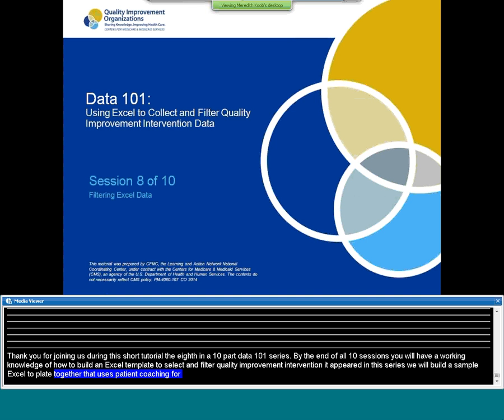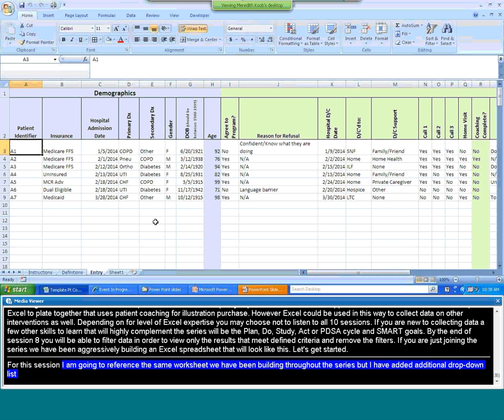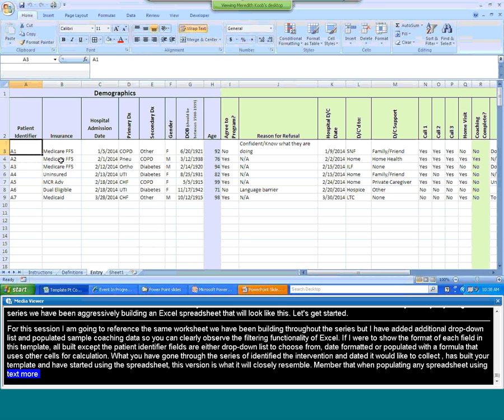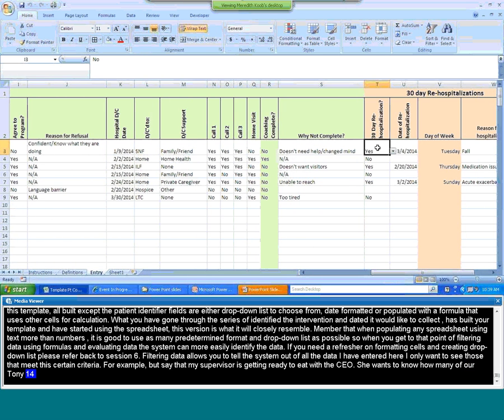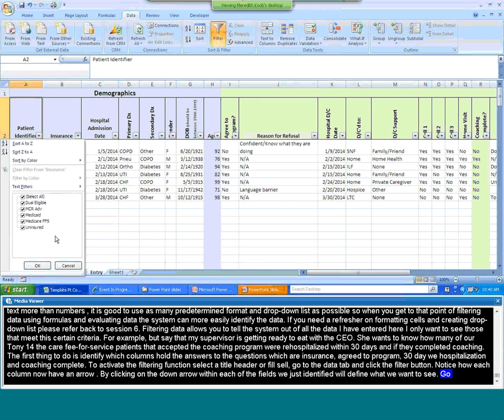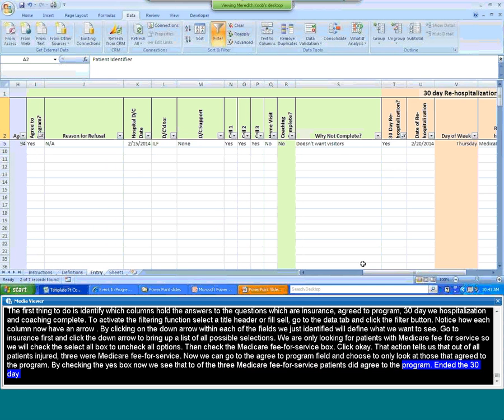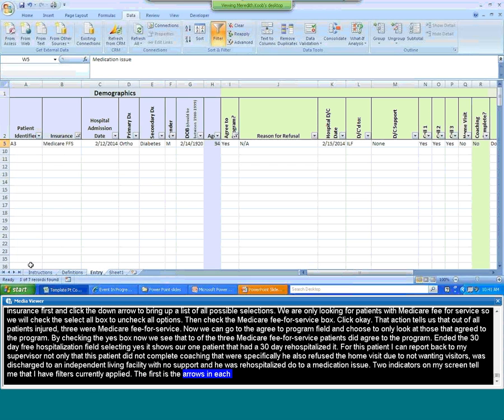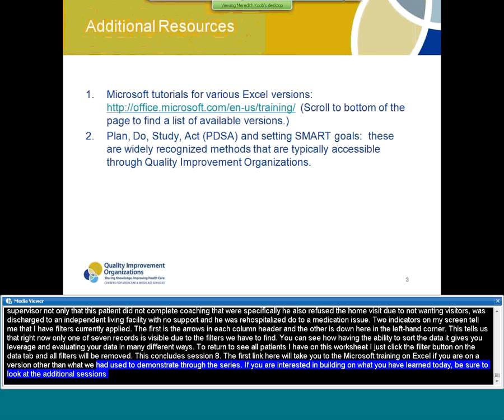Session 8 of 10: Filtering Excel Data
Session 8 Learning Objectives:
1. Filter data in order to view only the results that meet defined criteria
2. Remove filters